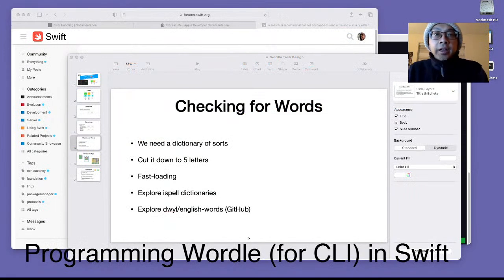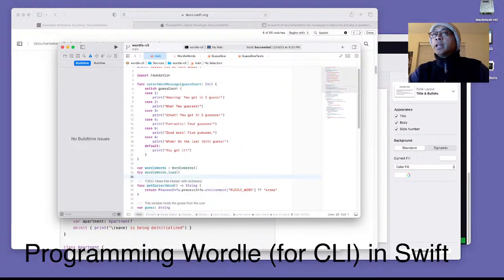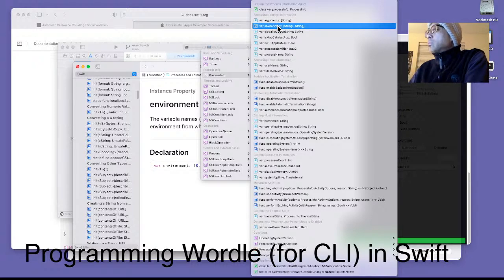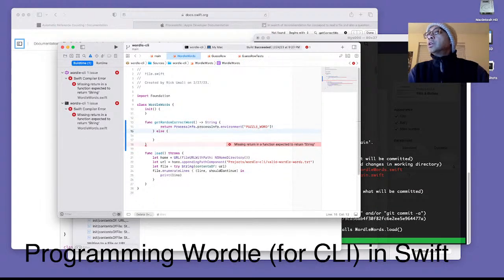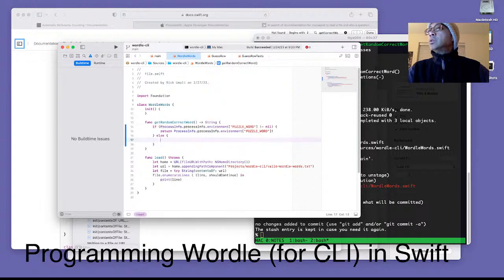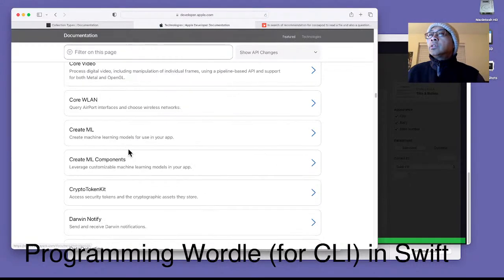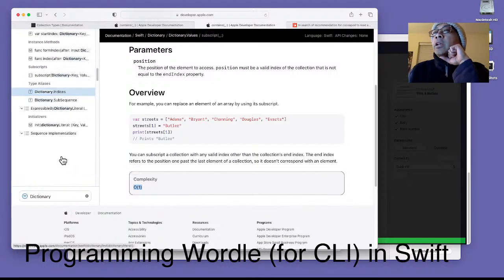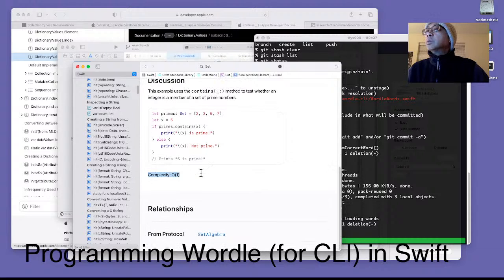Rick is Programming: Wordle in Swift (CLI) (No. 14)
and these commits:

0b8efc8 Removes print when loading words
900fb0c Refactors getRandomCorrectWord()
45e0fe8 Makes wordleWords.getRandomCorrectWord()

0:30 Starting up...
1:05 "We only have 14 words in our dictionary"
2:00 We could do load() in init() / But what if someone loads it twice?
2:40 To avoid this you could make a class known as a Singleton
3:15 Reference Counting / Something I saw in Swift docs
4:35 "This is what programming is... reading the documentation"
5:50 Using Vim to "yank" the function to the other file / Explaining "yank"
6:35 Yanking is the same thing as copying
7:35 Now we fix this in our main file
8:30 We run this to check the change
9:30 Changing the logic to use "if set, return it"
10:20 Let's let Xcode tell me what I'm doing wrong
11:20 Xcode offers me a fix / "I'll take that"
11:40 "I don't need the AI. I just need my developer tool to be a few steps ahead..."
12:10 Getting another fix / Force-unwrap
12:55 Explaining my logic
13:05 "I should have committed that previous change"
13:25 git stash
14:20 "This frustrated me today" / I get angered by this...
15:05 I bring in the previous change (manually)
15:30 "I get angry a lot programming..." 😟 / "Something I got work on" 🙏🏼
17:25 commit 45e0fe8
18:10 git stash pop / Introduced merge conflict / "I didn't expect this!"
18:55 Discussing Git conflict markers
19:45 Fixing the conflict / git stash clear
20:05 Mild work hassle / "It bothered me"
21:35 commit 900fb0c
22:20 How do we pick one of these words? We need to put them into a collection
22:45 Discussion on collections / Why you might use one or the other
25:00 Looking through Swift docs to read about Array complexity for lookup
26:25 Docs do say the complexity (O(n)) for Array lookups
27:35 Looking for Dictionary complexity for lookups
28:20 For Dictionary, it's (O(1))
30:05 "This has been a big digression" / A dictionary is better than an array for our needs
31:35 Removing print during word loading
32:00 commit 0b8efc8
32:35 The other compelling collection: "Set"
33:30 Set description is exactly what we want though
34:05 Seeing Set with O(1) / "It's something worth understanding"

Music
DivKid